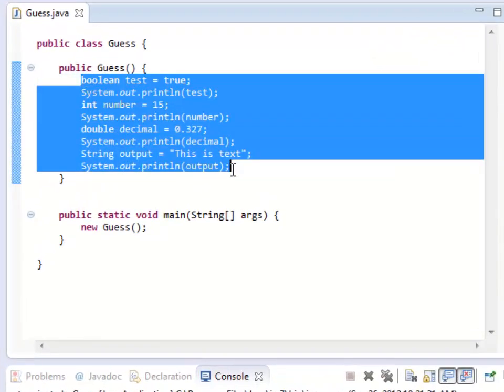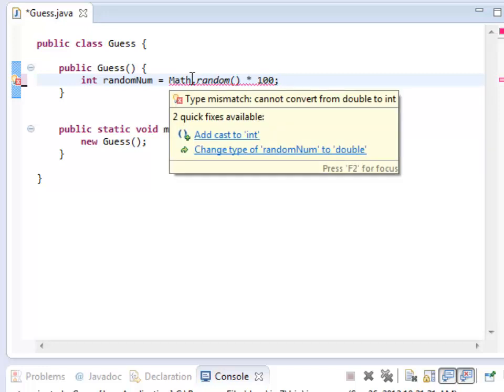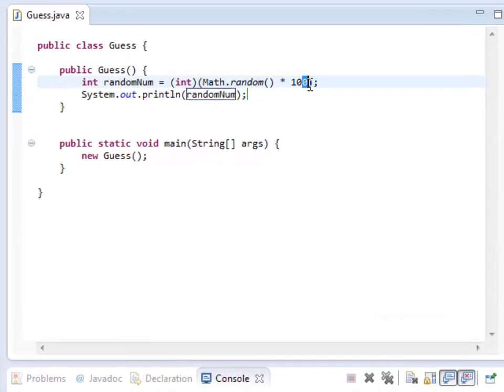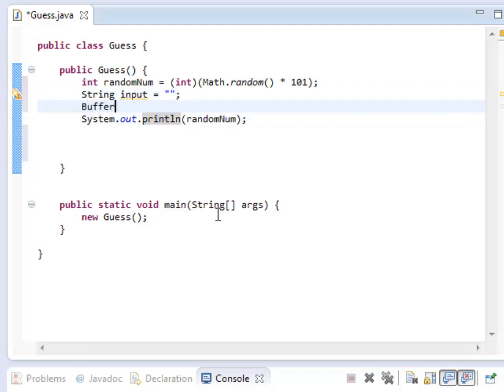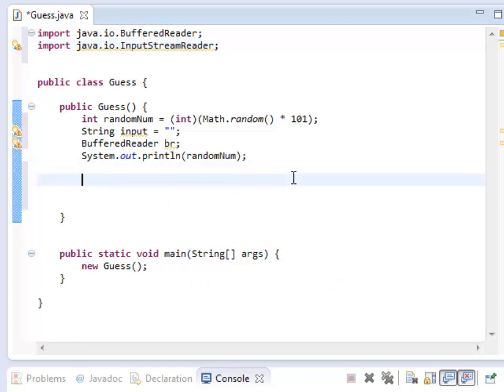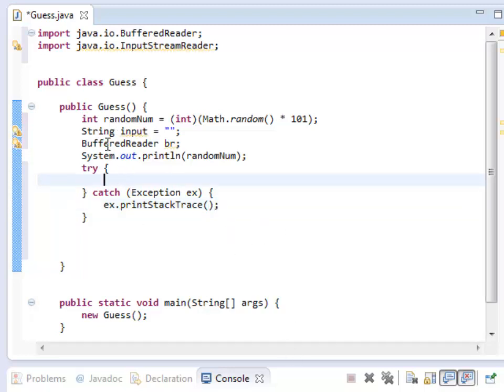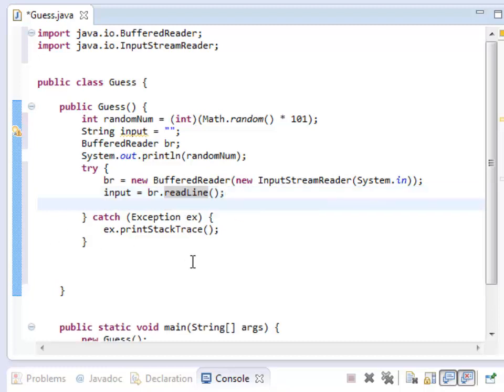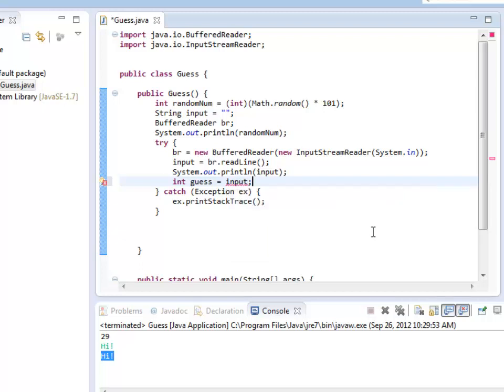Java Programming - Guessing Game Part 2 - Galbraith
Create a game where the user must guess a number between zero and one hundred.